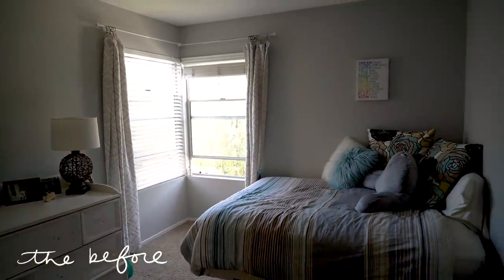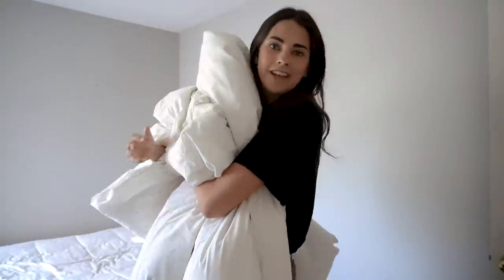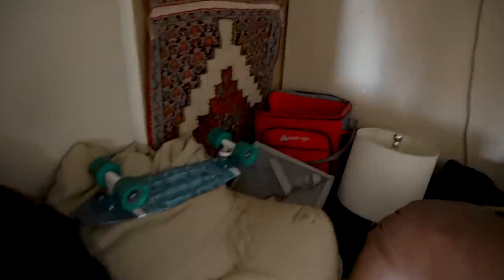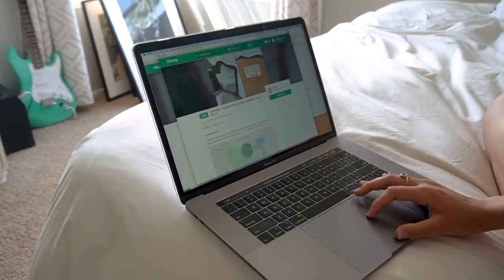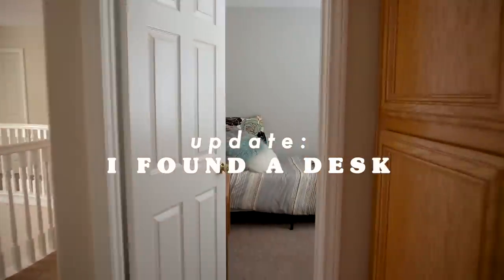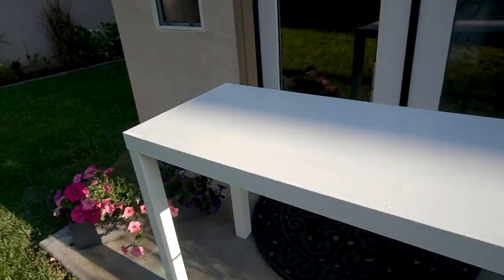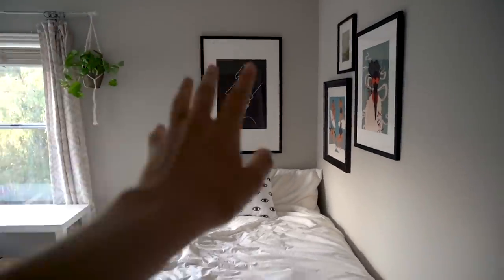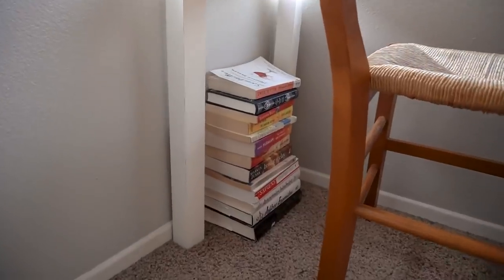ULTIMATE BEDROOM MAKEOVER in 48 Hours and on a budget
Time to spruce up *quarantine life*! Since I'm stuck at my parent's home in California, I figured I would do a bedroom makeover on the guest room I’m staying in. To make it a bit more exciting, I did it in 48 hours and with spending as little money as possible.

Black Line Artwork
Woman Artwork
Eye Pillow
Causes to support!

CAMERA GEAR
My Vlog camera
My Main Camera
Favorite Lens
Favorite small/cheap lens